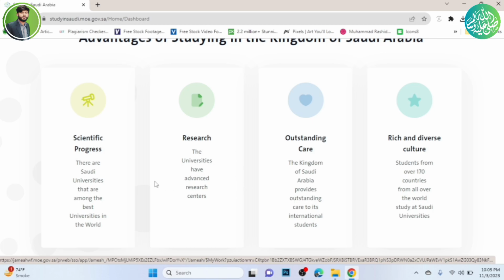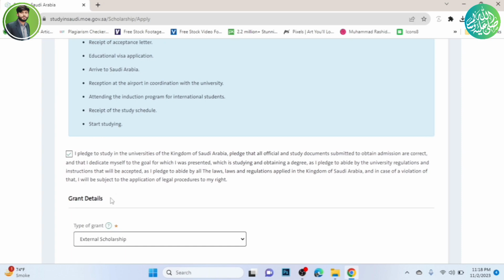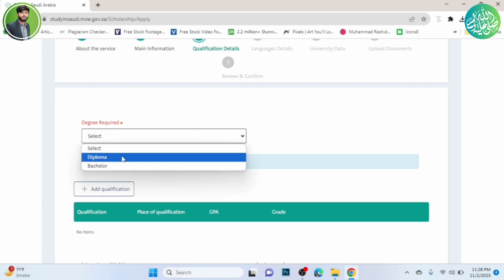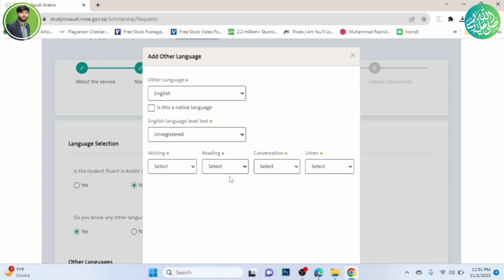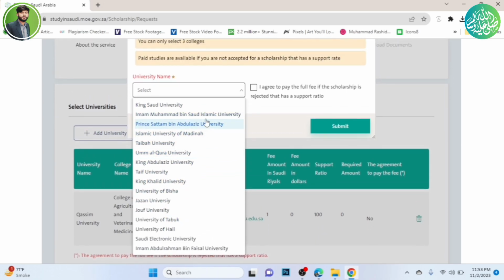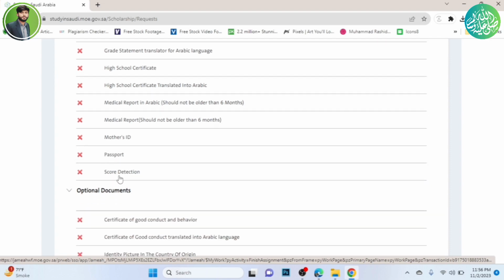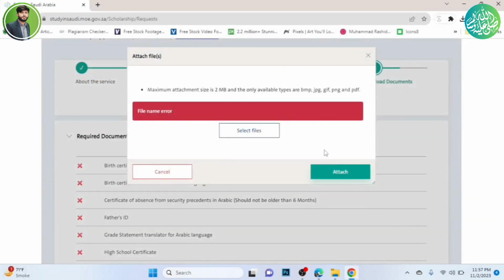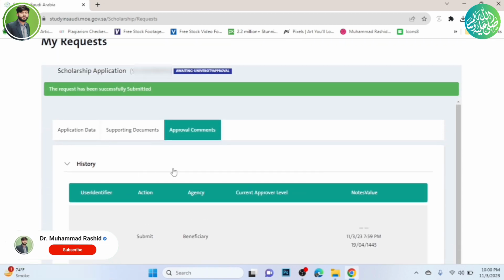How to Apply for Kingdom of Saudi Arabia Scholarship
In this video, I will discuss the complete application process for Kingdom of Saudi Arabia Scholarship. This Scholarship is provided by Ministery of education in Kingdom of Saudi Arabia for international students throughout the world. I will guide you step by step complete process and I will cover all the necessary points for this Scholarship. That's why this video is going to be very useful for Students who want to go abroad or wish to study in Kingdom of Saudi Arabia.